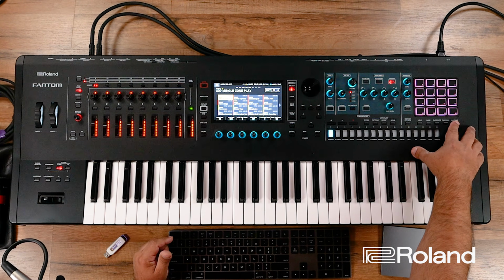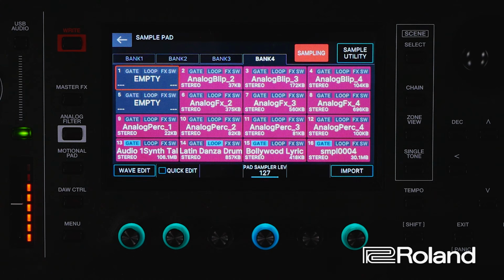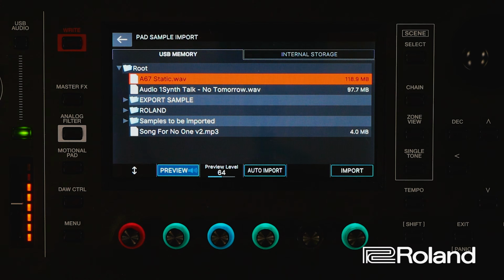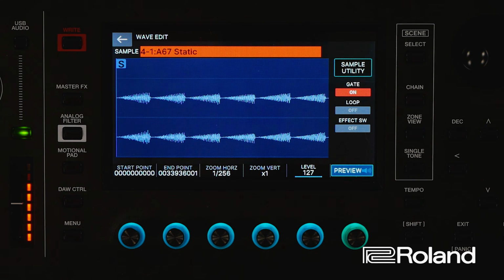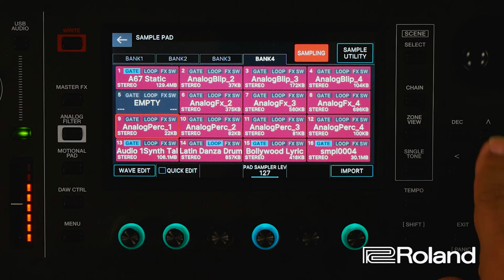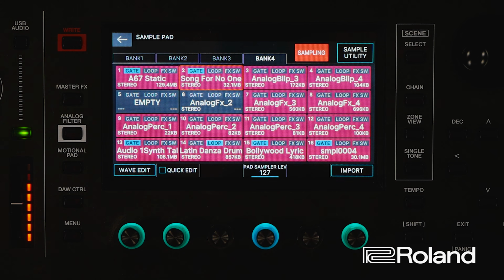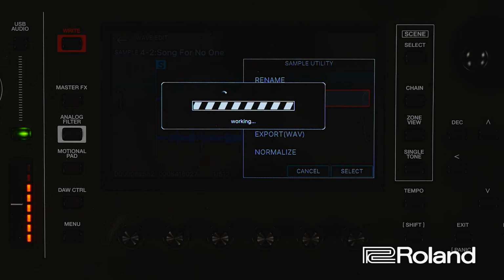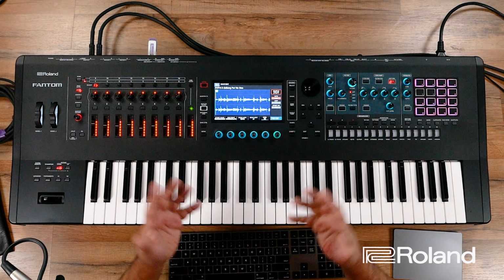Roland FANTOM - Sampling: How to import wav, aiff, and mp3 files into the Pad Sampler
In this next of many videos covering Sampling we explain how to import wav, aiff, and mp3 files into the Roland FANTOM's Pad Sampler.

More Sounds!